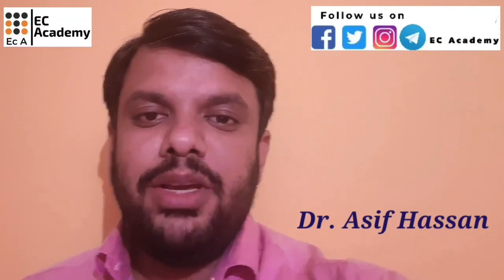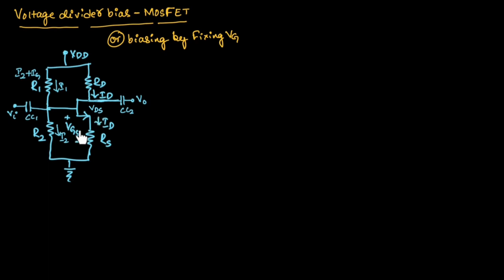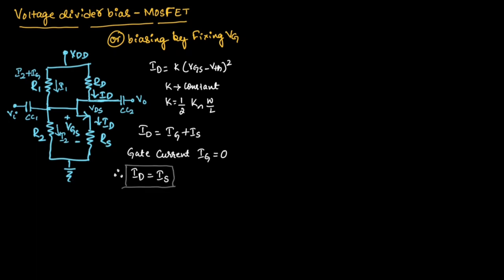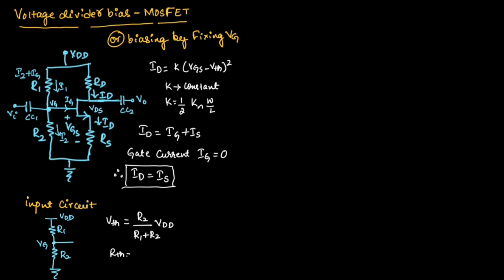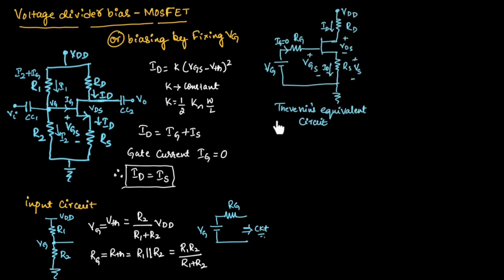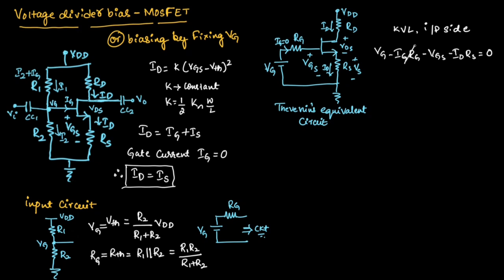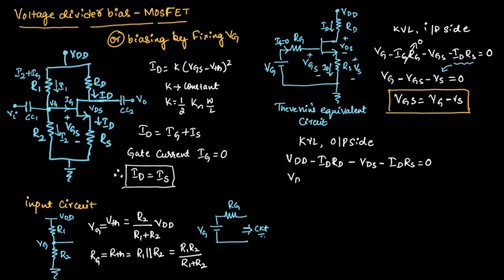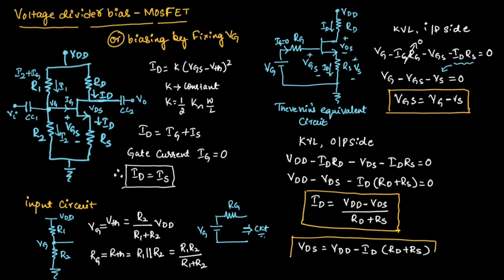Voltage divider biasing using MOSFET || EC Academy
In this lecture, we will understand the Voltage divider biasing using MOSFET  in Electronic Principles and circuits.

Voltage divider biasing is a common technique used to establish a stable DC bias point for MOSFET amplifiers. It involves using a resistive voltage divider network to bias the MOSFET at a desired operating point.

***BEST WISHES***